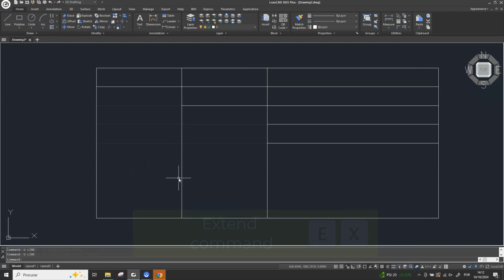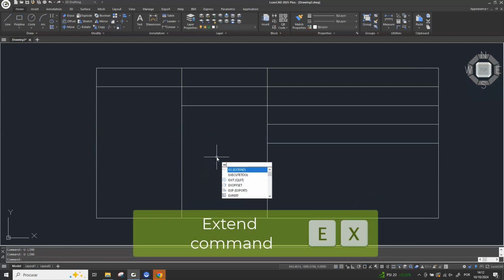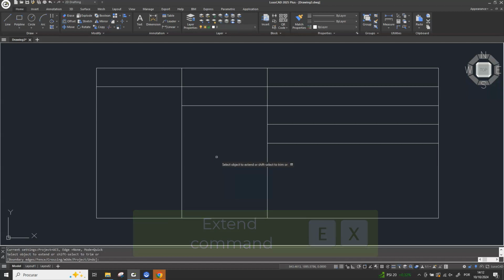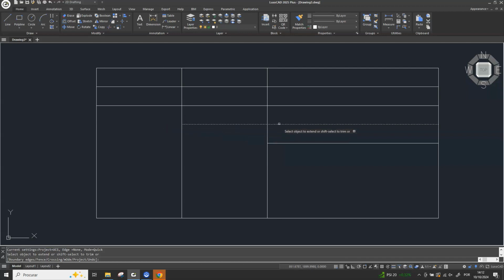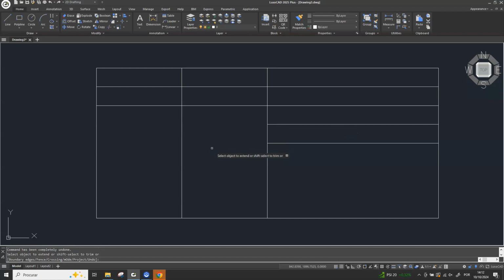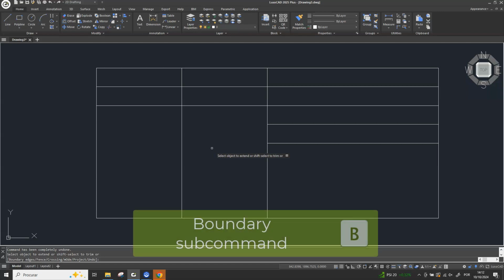Extend Command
In this lesson, we show how to efficiently extend lines in LusoCAD using the powerful Extend command. This tutorial demonstrates how to lengthen existing lines along their trajectory until they meet other objects, perfect for completing grid patterns and complex geometries. Learn to use the Boundary subcommand to extend lines to specific endpoints, saving time and maintaining cleaner drawings compared to creating new lines.